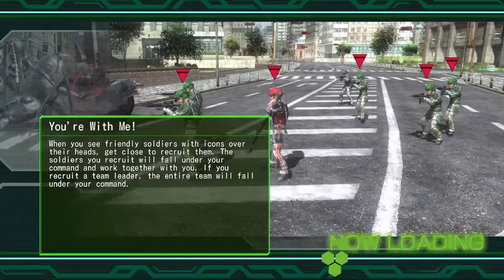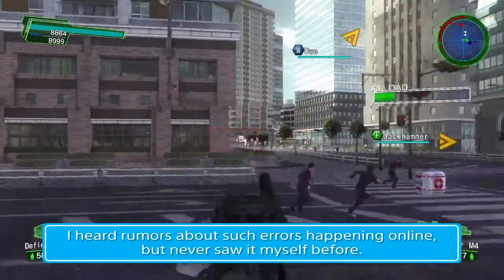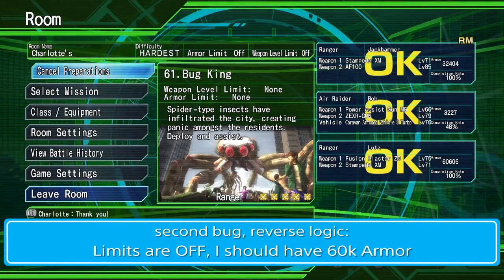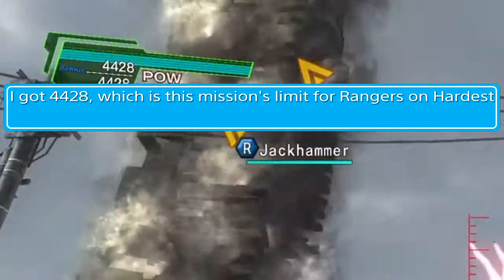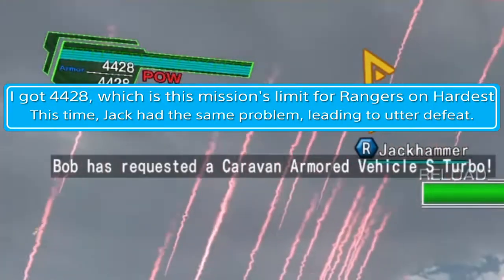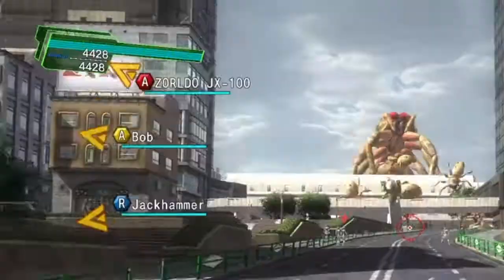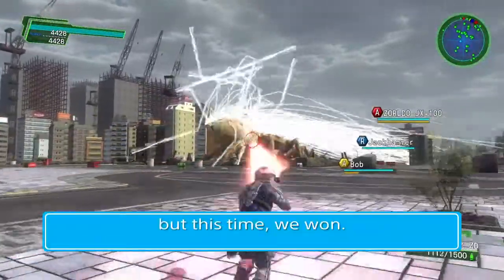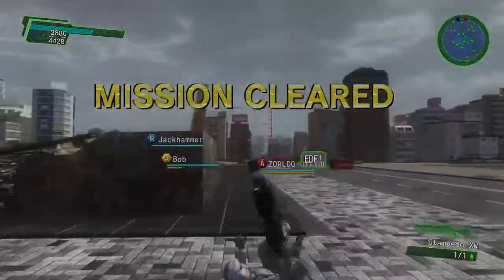EDF Earth Defense Force 4.1 - 2 Kinds of Armor Bug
Once in a blue moon, sync problems lead to you having more or less armor than you should have.